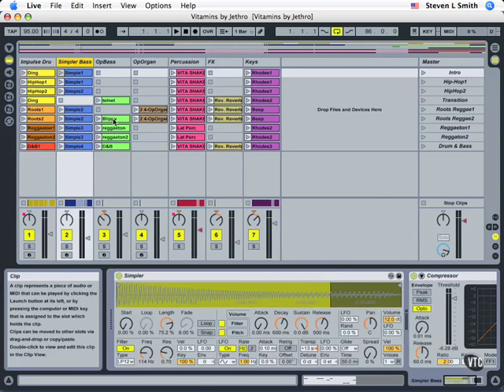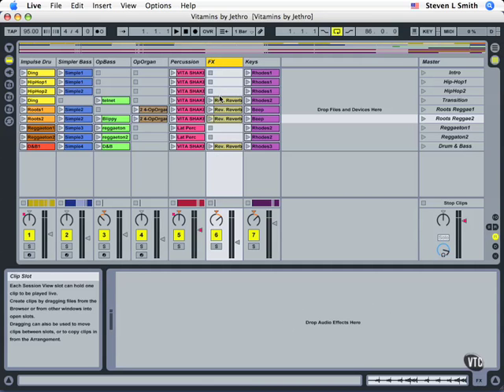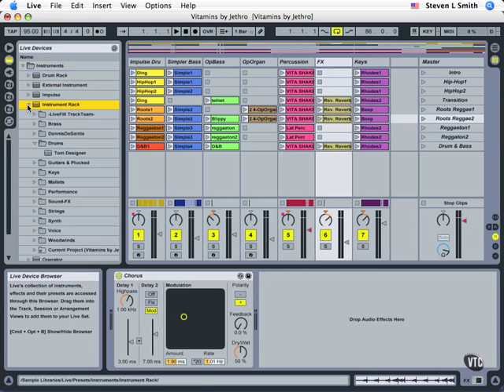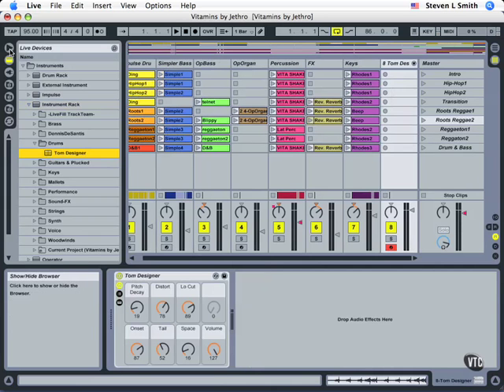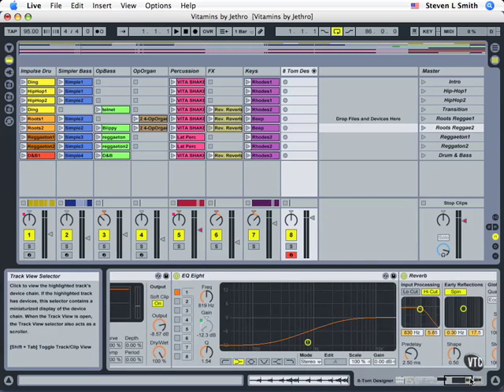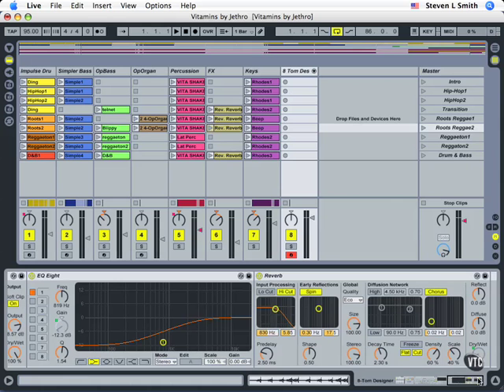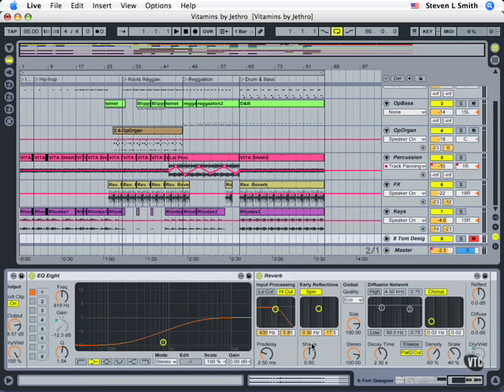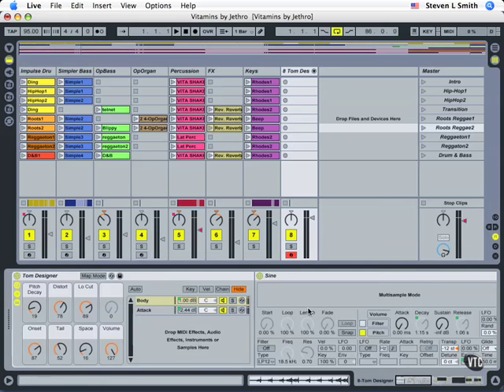01 Track Detail View